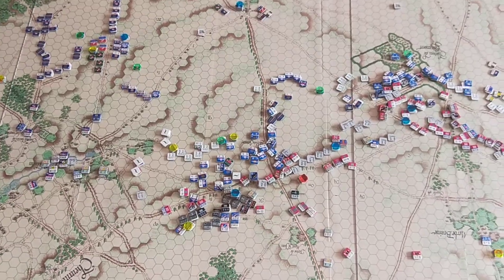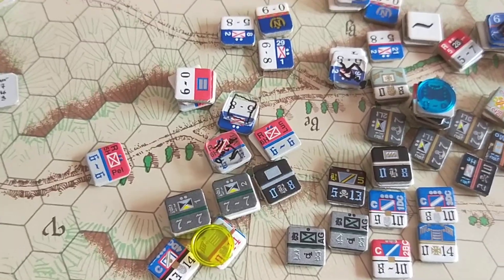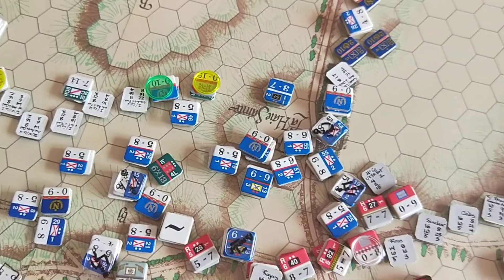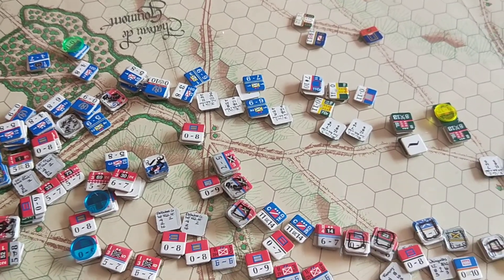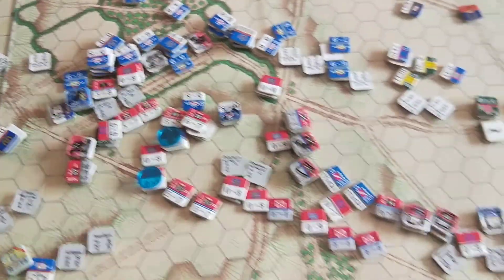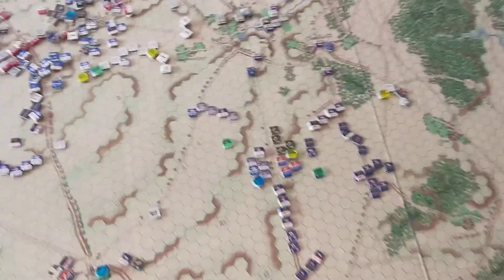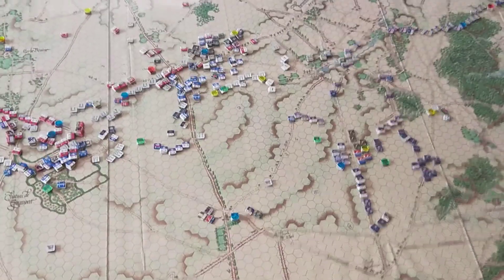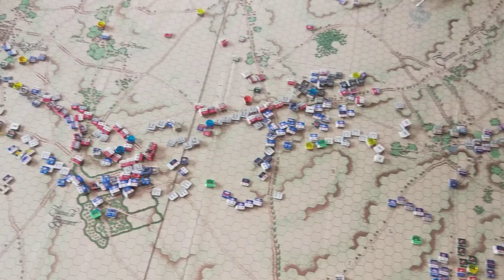Waterloo - 3:00pm - Heavy British Guards losses, but the Hannoverians counter-attack in the east.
La Bataille de Mont Saint Jean [Clash of Arms games, 1993]